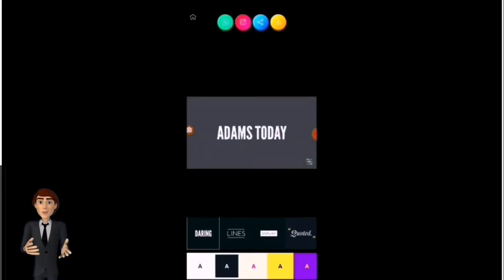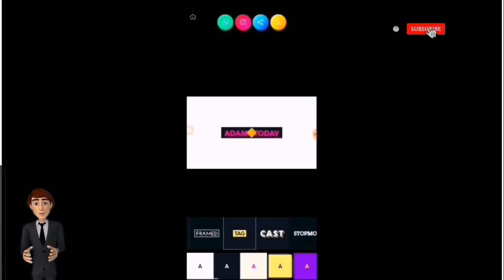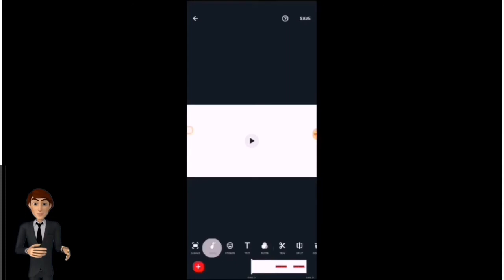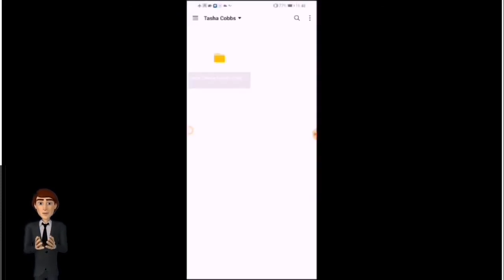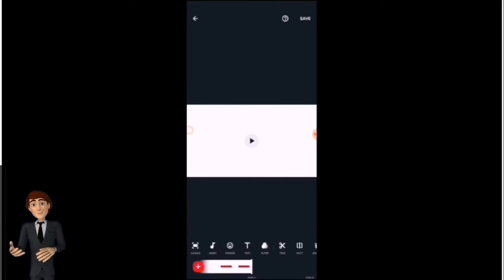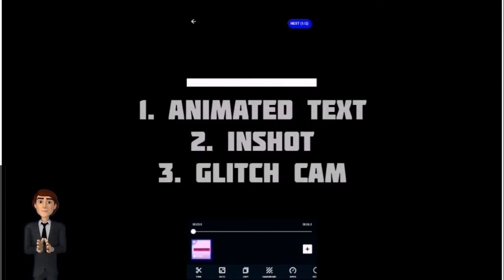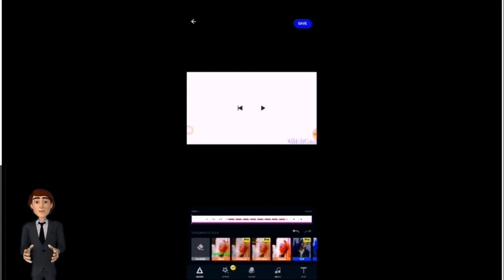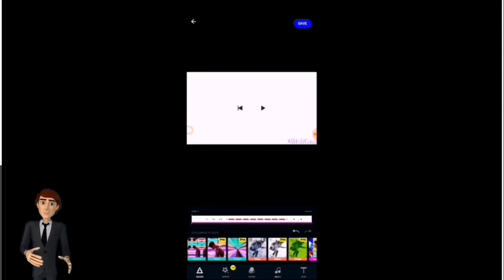How To Make A Quick Intro Video With Your Android Smartphone 2020 | Adams Today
In this video I've given a breakdown on how to create a quick intro video for your YouTube channel using just your Android Smartphone.

Applications Used:
1. Animated Text
2 inshot
3. Glitch Cam